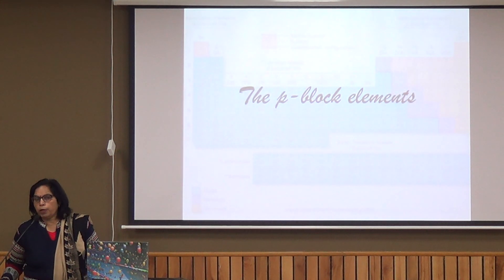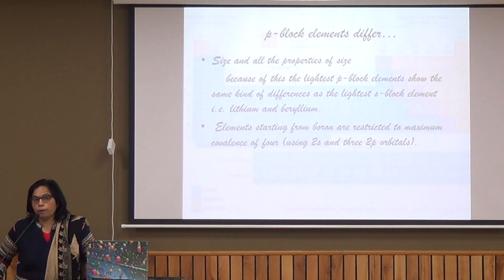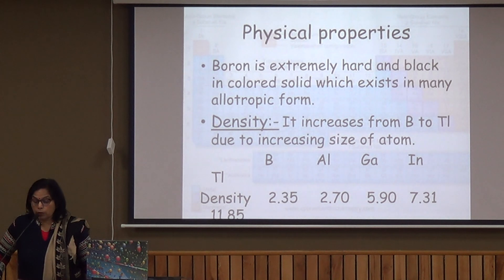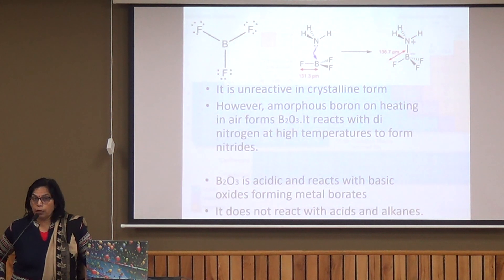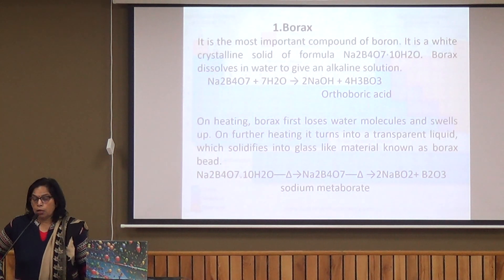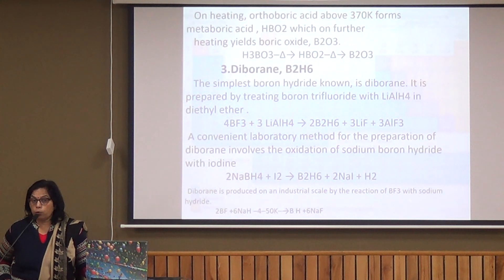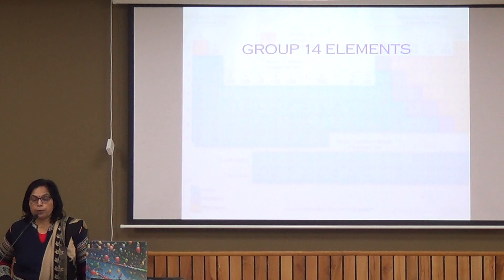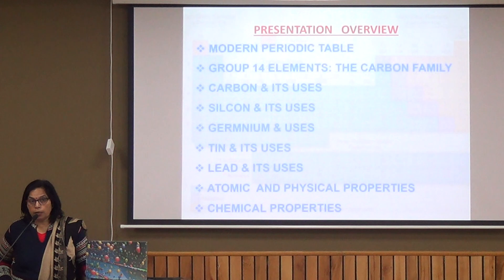XI UNIT 11P BLOCK